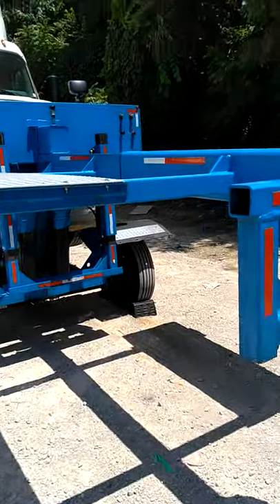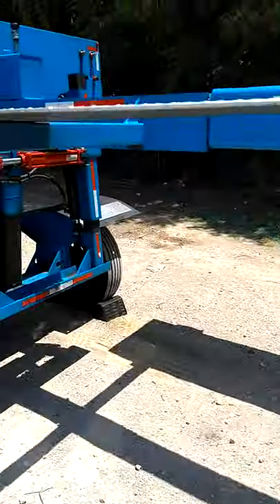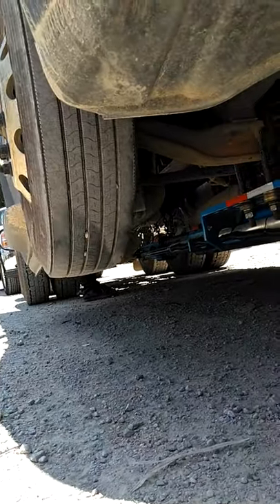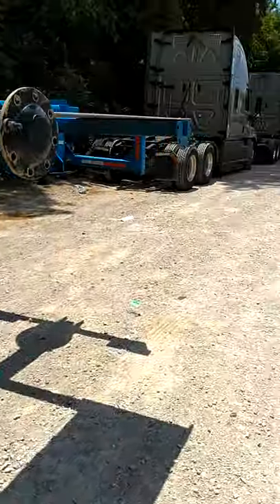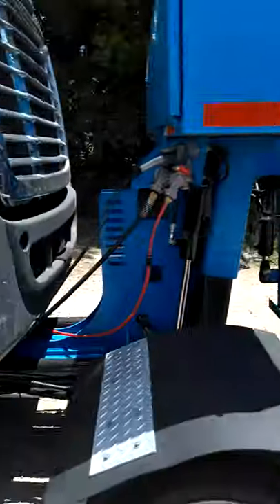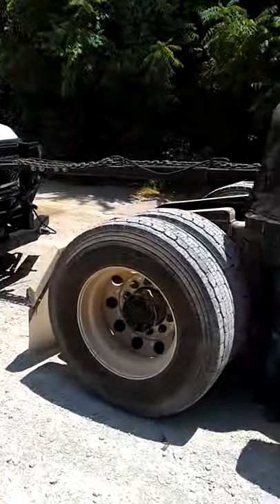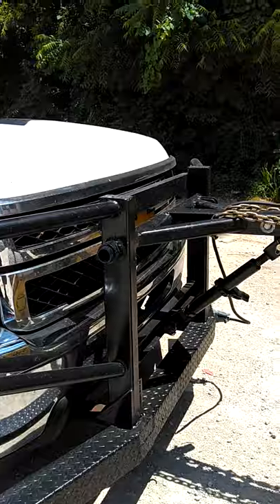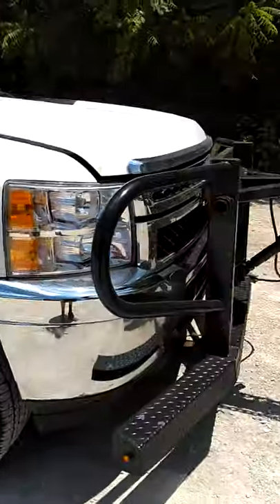Portable z bar for truck transporting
A portable z bar that can be pool to location with a pickup truck and then he used to hook 2 sleeper cab tractors together keeping the second one low to the ground and then the pickup truck is pulled behind.